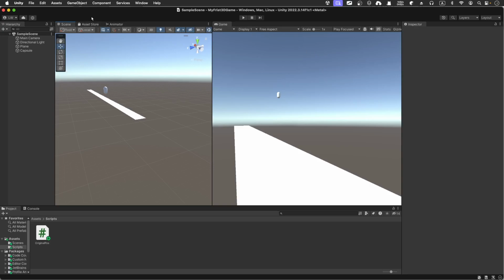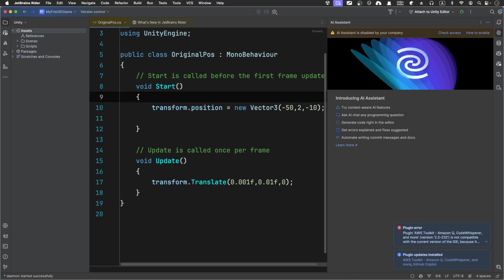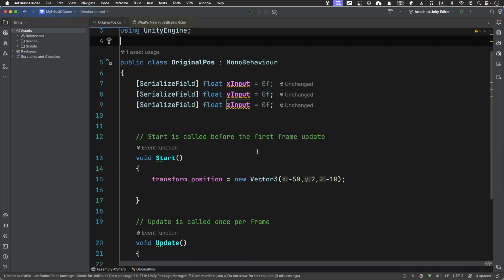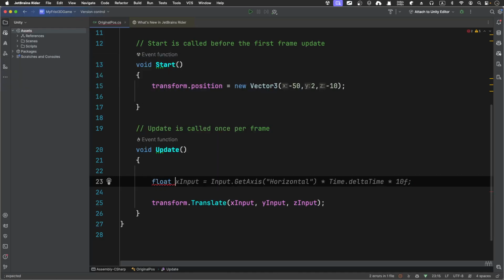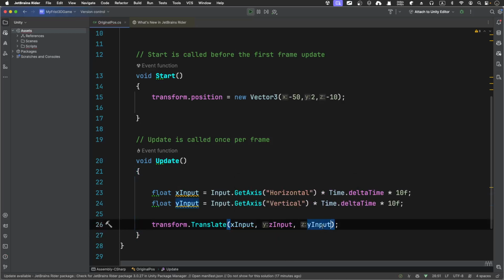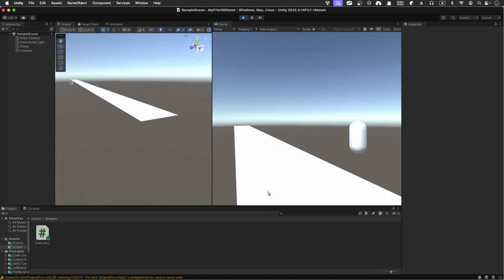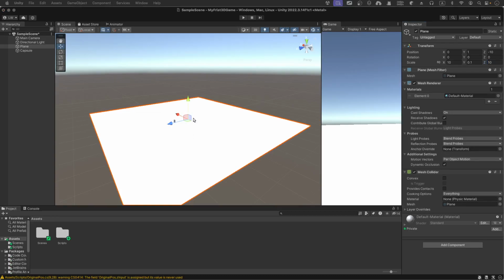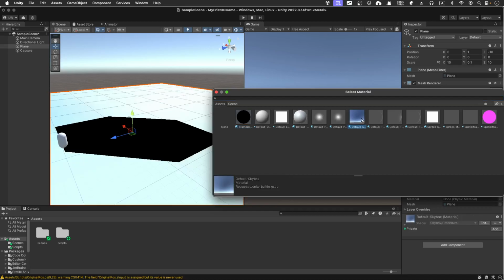GameDevBootCamp97 Old input system, simple but effective